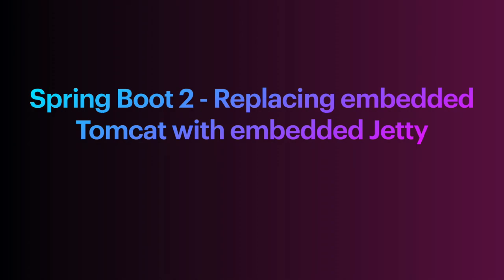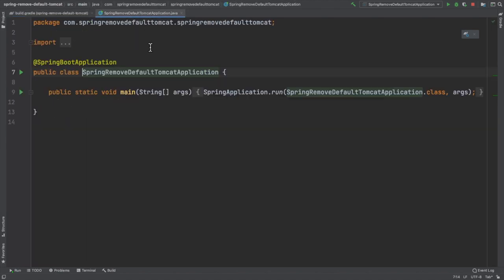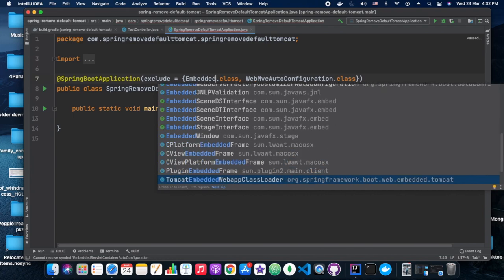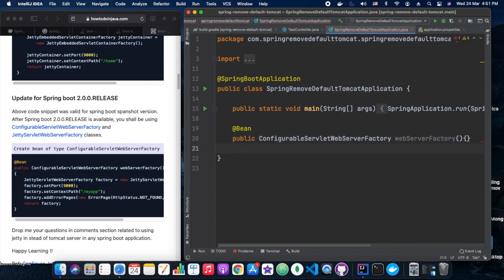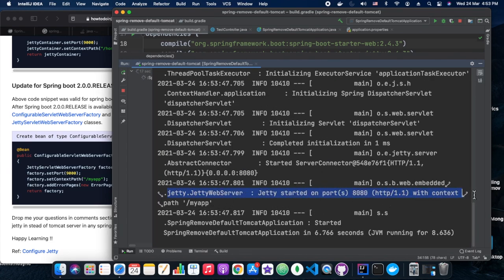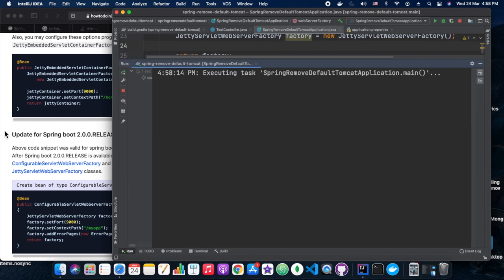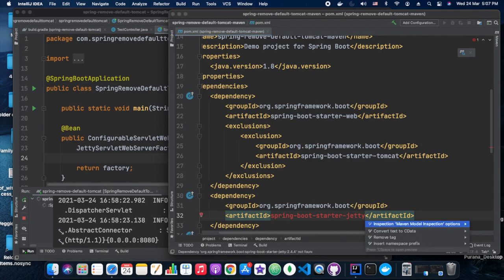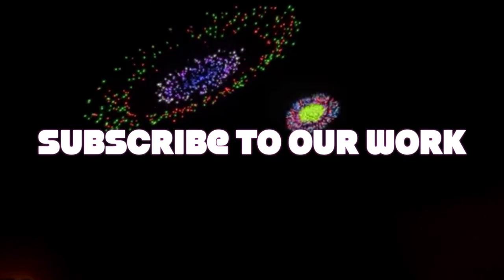Spring Boot 2 Replacing embedded tomcat to Jetty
Spring Boot 2 - replacing embedded tomcat with Jetty
The changes happened in the configurations, few classes and their hierarchies are redefined. Here we have tried to achieve the same goal with a new approach.